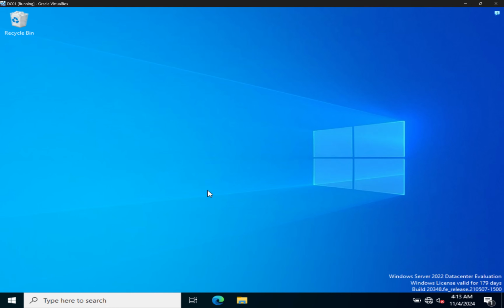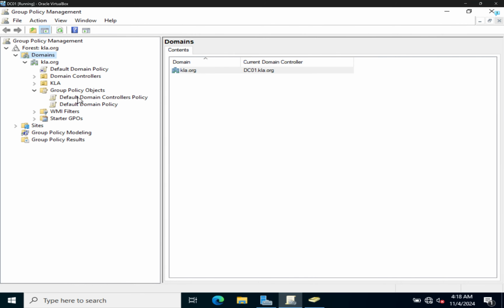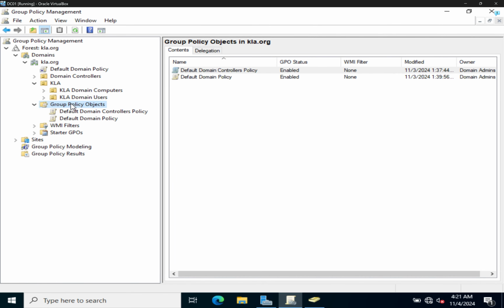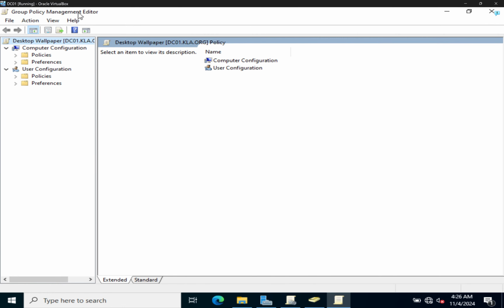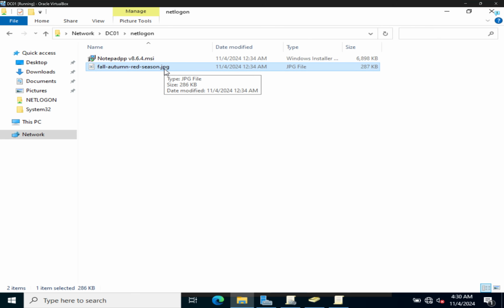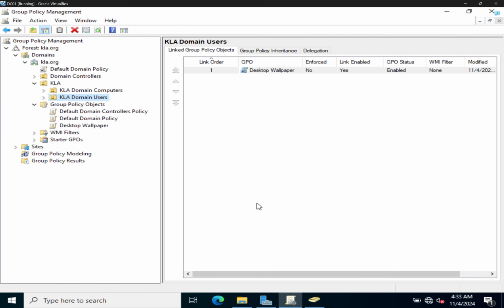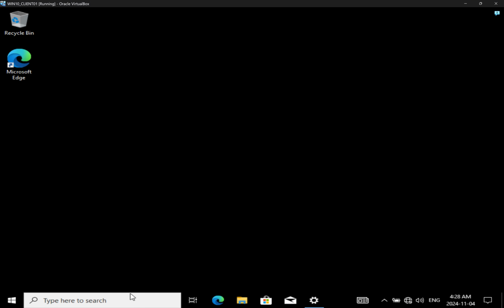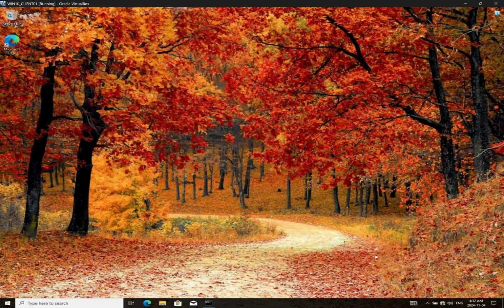Deploy Desktop Background Wallpaper using Group Policy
In this episode, we will learn the steps to deploy a desktop wallpaper using group policy in Server 2022 Active Directory. This policy can be used to deploy common desktop wallpaper on a user’s desktop and prevent users from changing the desktop wallpaper.

These steps are the same for Windows Server 2012, Windows Server 2016, Windows Server 2019, and Windows Server 2025.

Timestamps
0:00  ⏩  Intro

My Gear
1080p HD Webcam

Canada